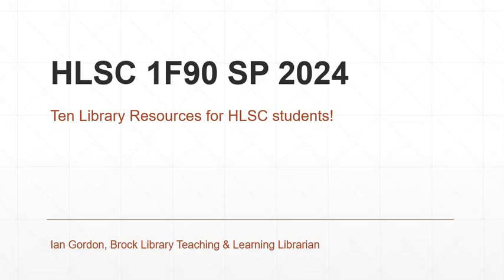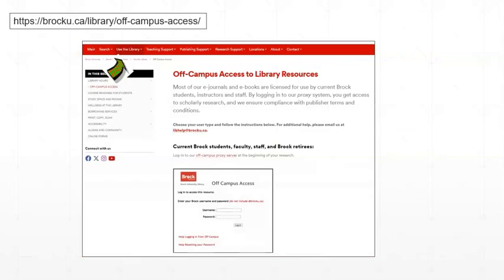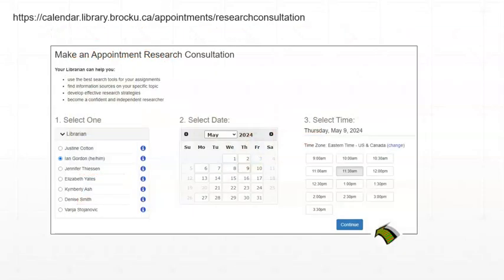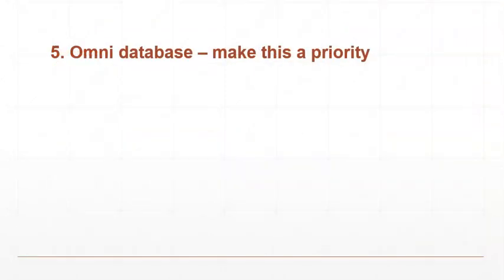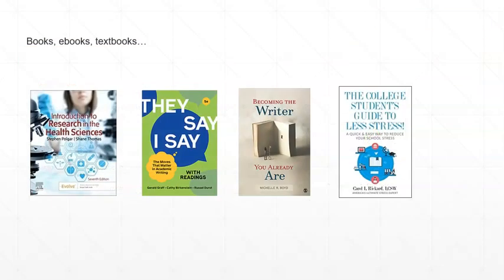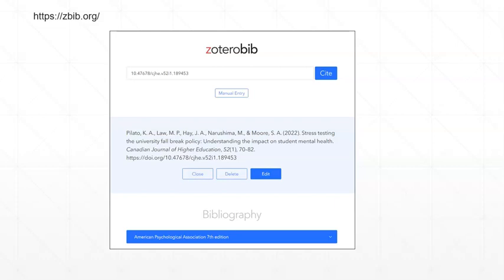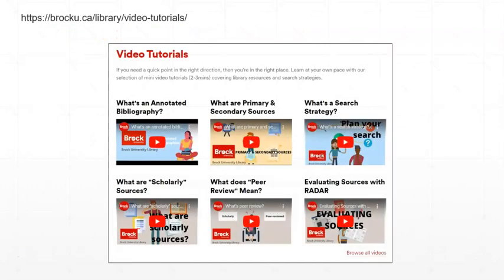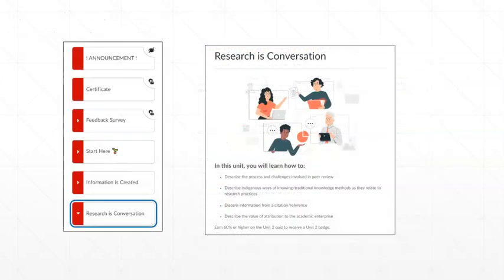HLSC 1F90 Spring 2024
A short orientation to the Brock Library video titled Ten Library Resoruces for HLSC students for HLSC 1F90 Spring 2024 term.